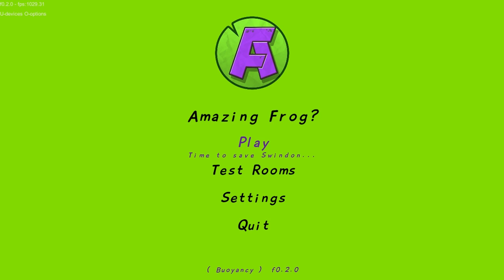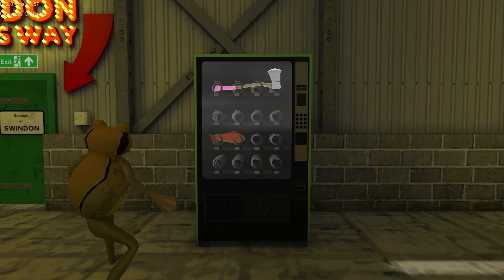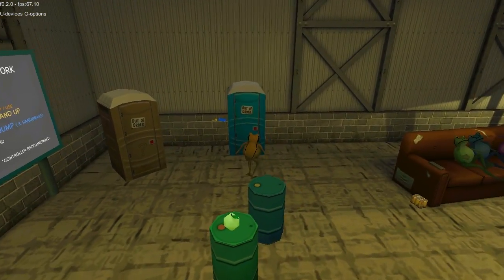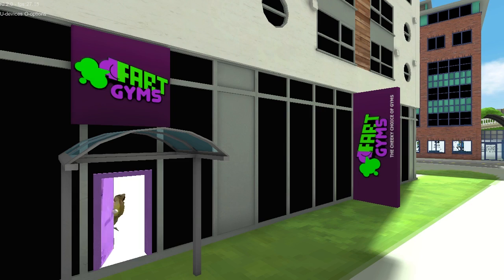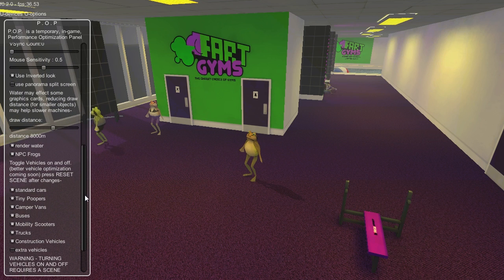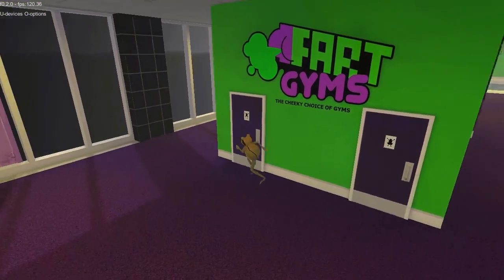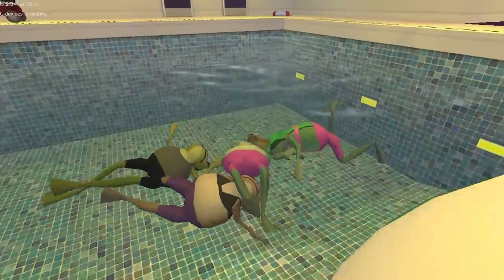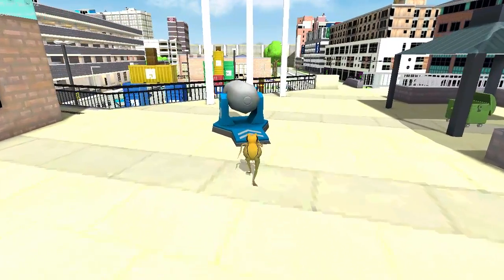Amazing Frog? (PC) Part 17 - Dangeruous Oceans